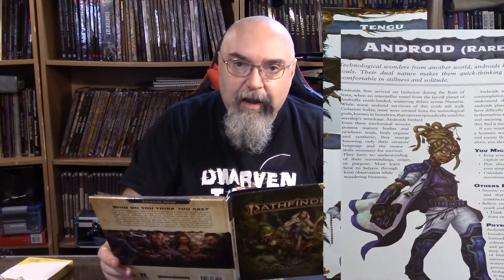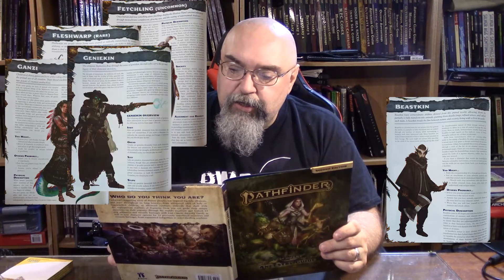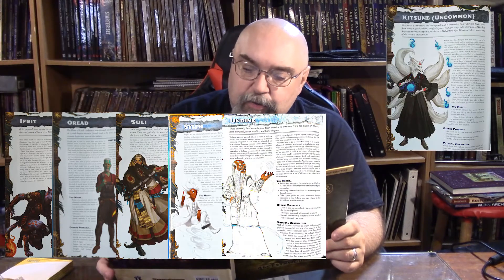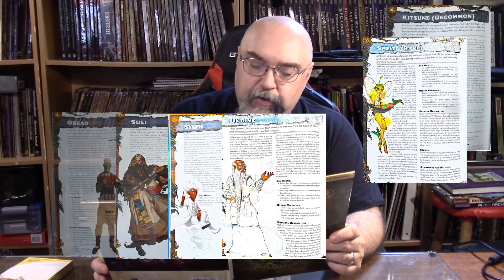Pathfinder 2e Lost Omens: Ancestry Guide - Dwarven Tavern Review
Dr. Jeff reviews the Pathfinder 2e Lost Omens: Ancestry Guide from Paizo.